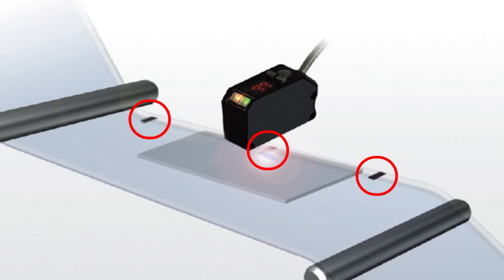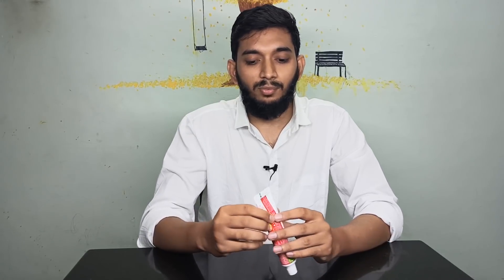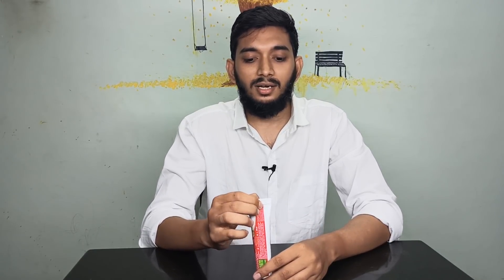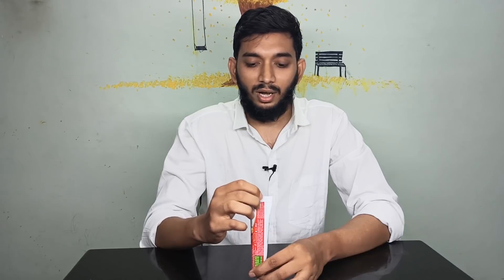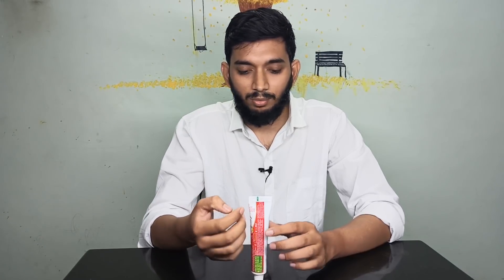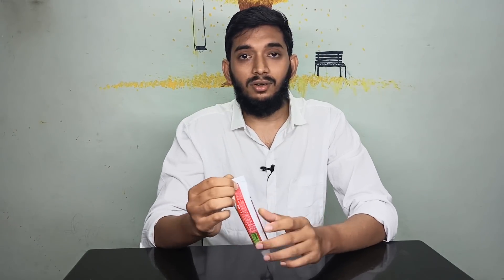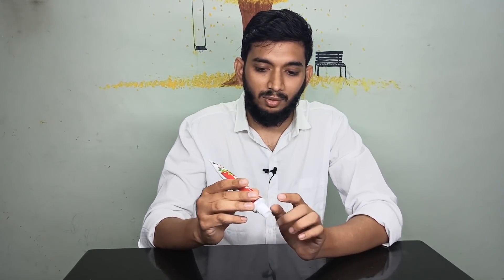Why colour coding given on the toothpaste?_Tamil, Does the colour code really mean the ingredients?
This video will explain about the purpose of colour coding given on the toothpaste. Why different colours are given in different brands of toothpaste?

How to 'start' a bike after a long interval?_ Tamil, Why bike not starting after long day interval?